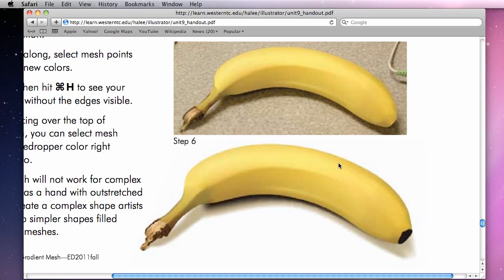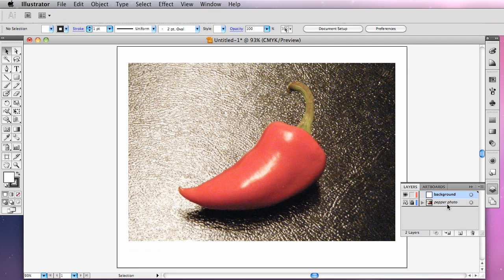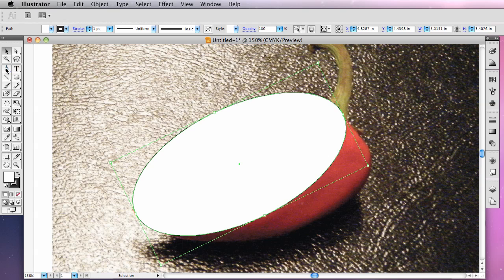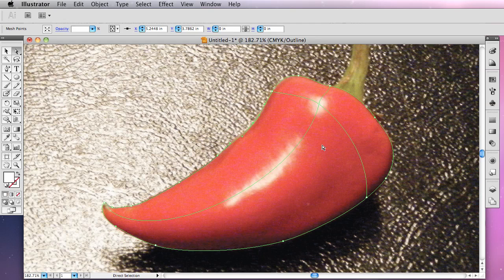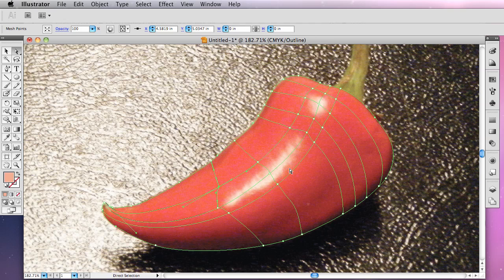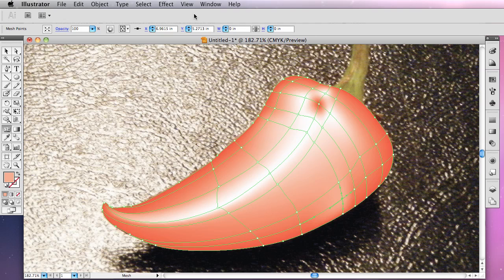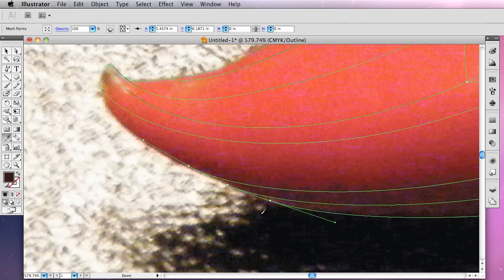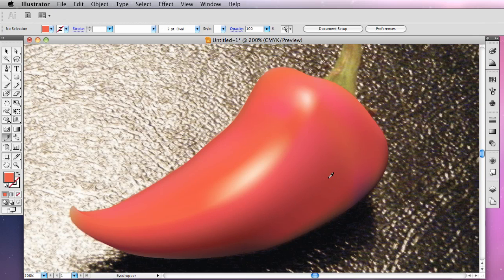Illustrator Gradient Mesh Pepper 1